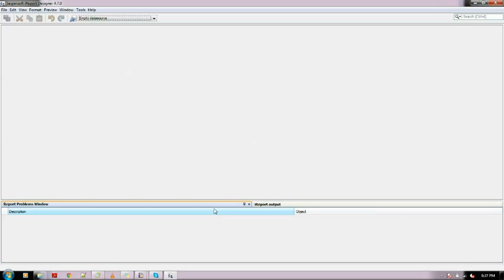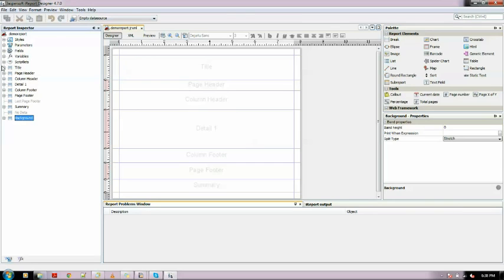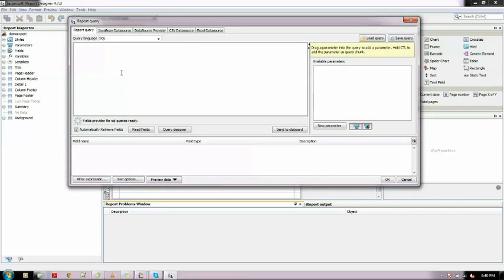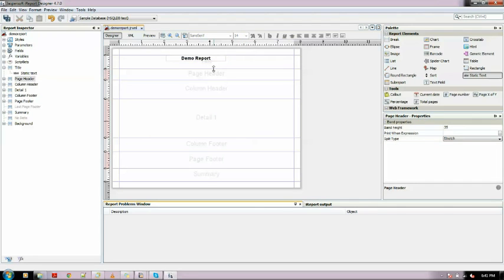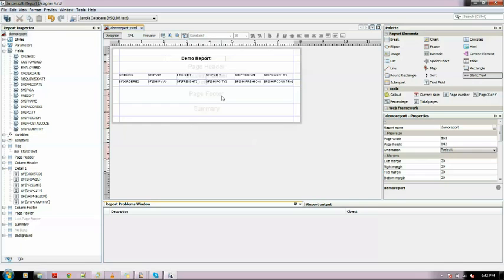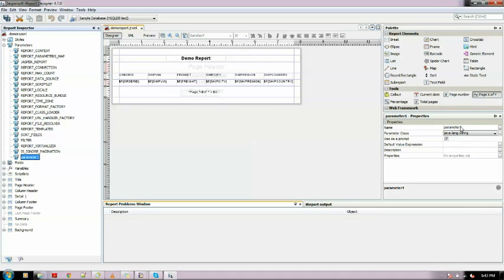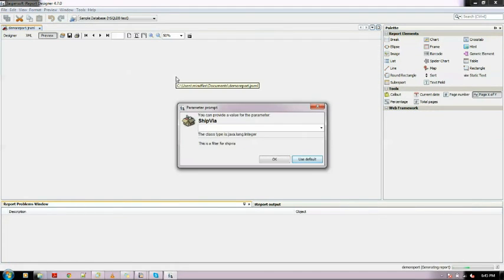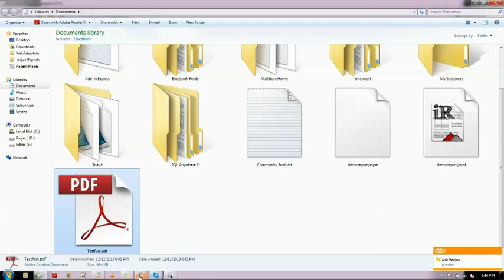How to Make Report in iReport Using the Sample Database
Description: This video features the simple methodology of creating the Jasper Reports via iReports the reporting tool. Following the demonstrated methodology, does not require any kind of setup or backend because it uses the sample database.

Presenter: Ankur Gupta, Java Developer, Mindfire Solutions